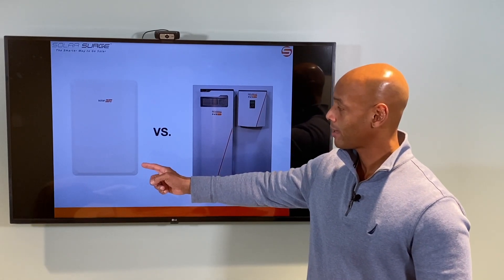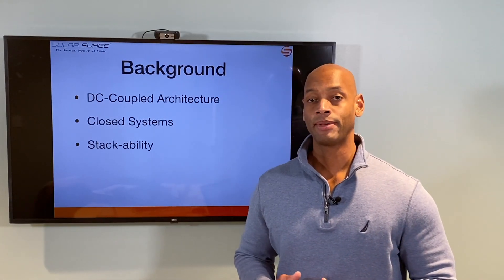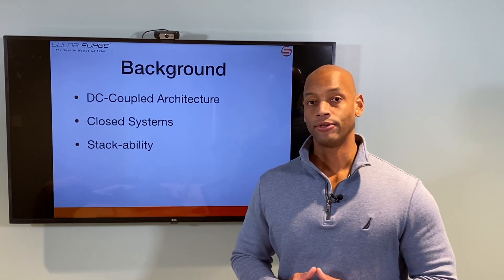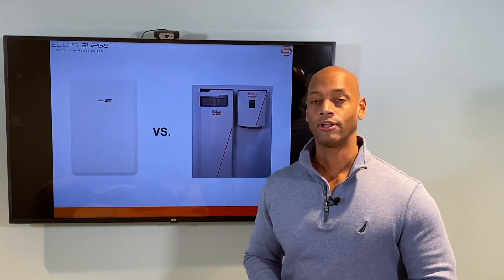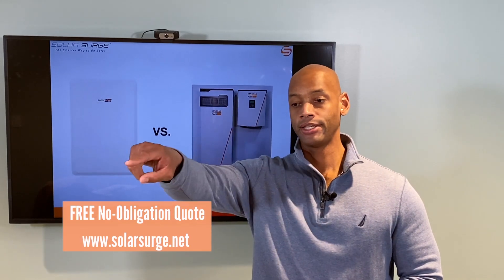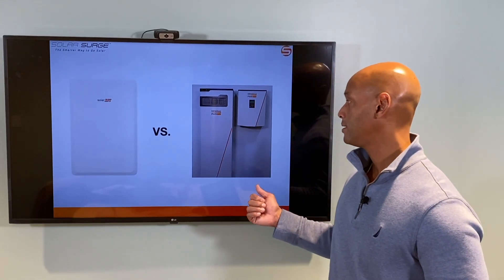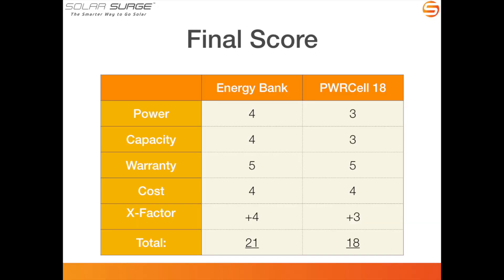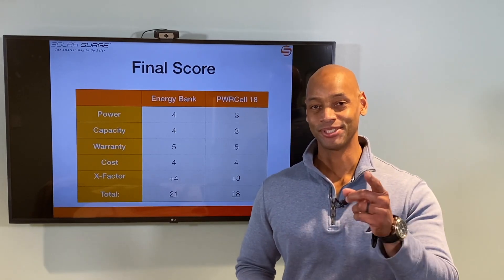SolarEdge Energy Bank Vs Generac PWRCell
In this video, Joe presents a head-to-head comparison of the SolarEdge Energy Bank and Generac PWRCell 18 batteries.  This comparison is for homeowners looking for whole-house backup or heavy load backup including appliances like central air conditioning and water pumps.

-- LINKS --